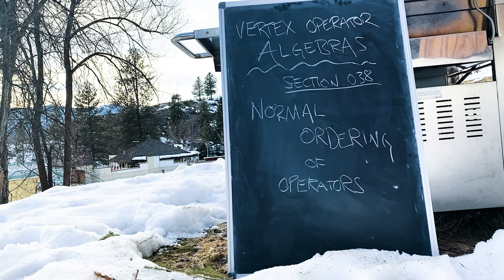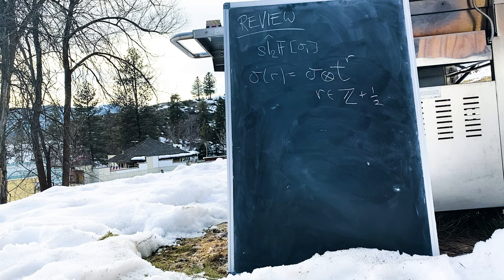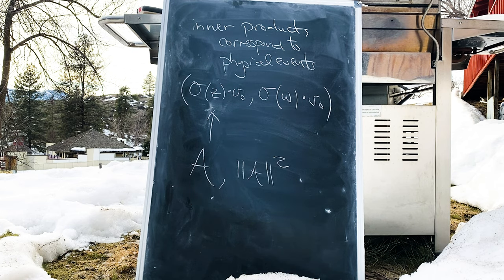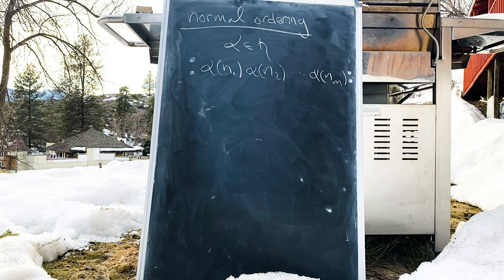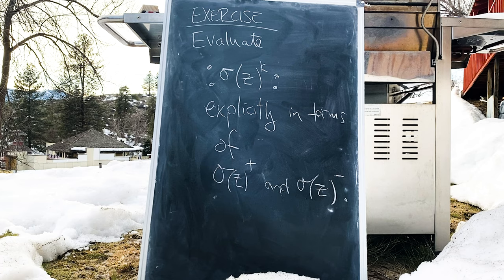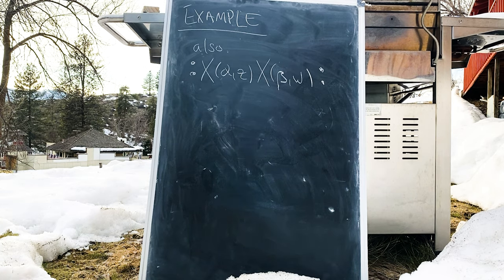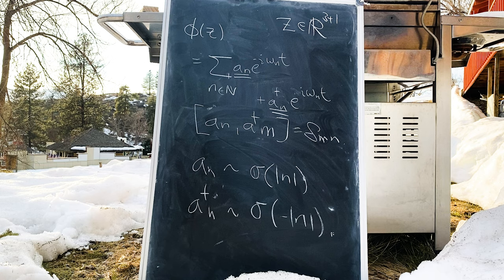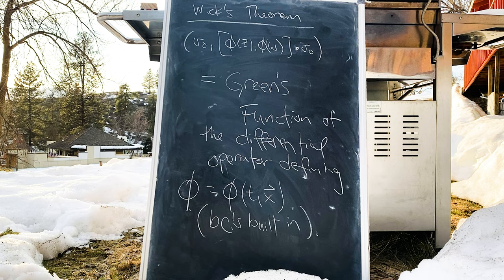Episode 038 : Normal Ordering and a sketch of Wick's Theorem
We dress up an otherwise tedious, technical discussion on notational conventions and computational strategies with an application to observable qualities in quantum field theory!

There's a quick exercise in here for you practice expanding terms and normal ordering them.

The Pasayten Institute : Wide open access to a physics education
Check us out online for more physics and mathematics